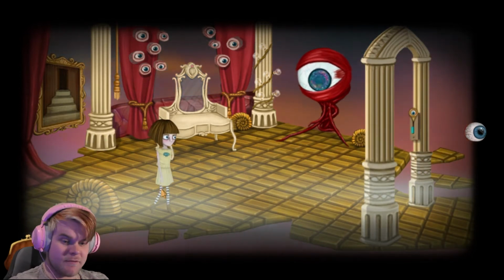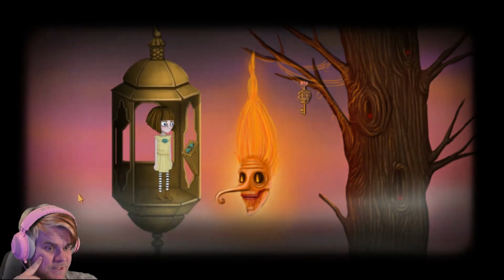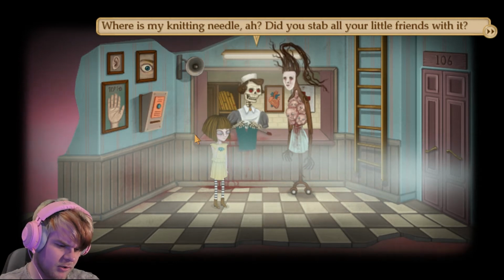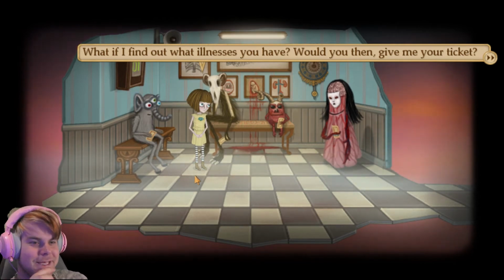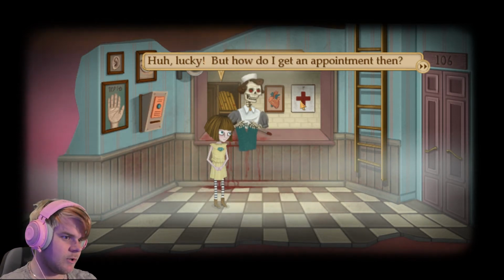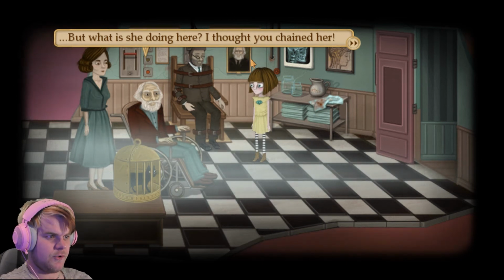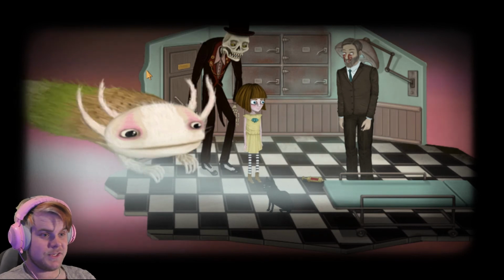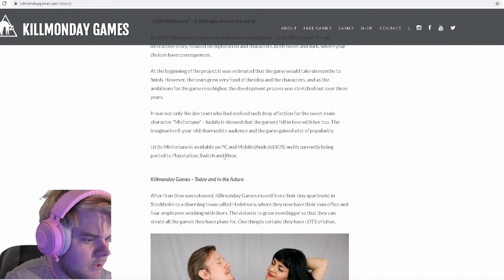Its all over - Fran Bow [Part:12 ] ENDING